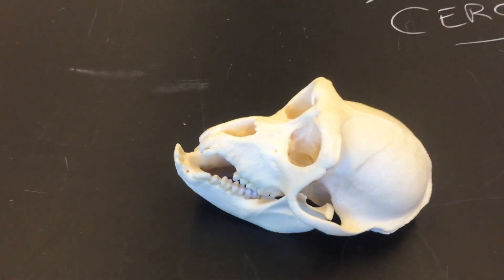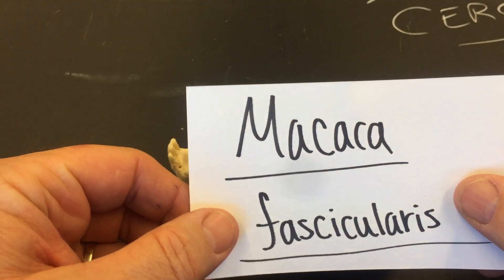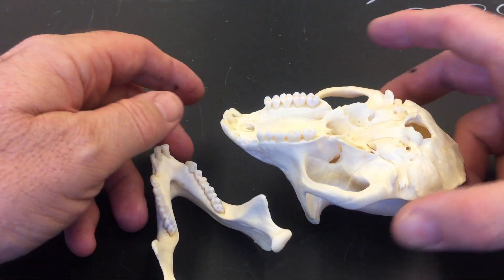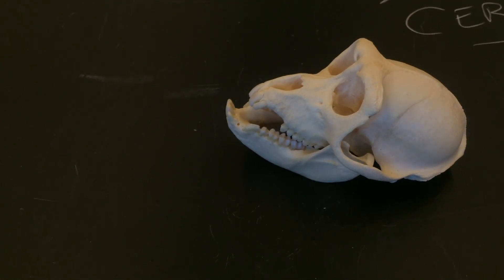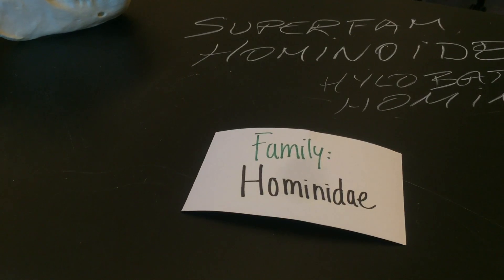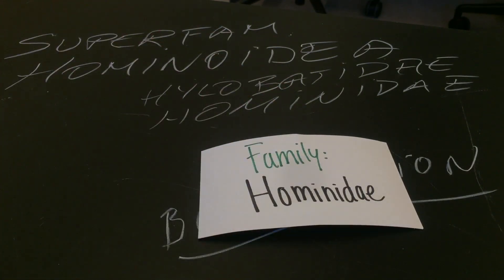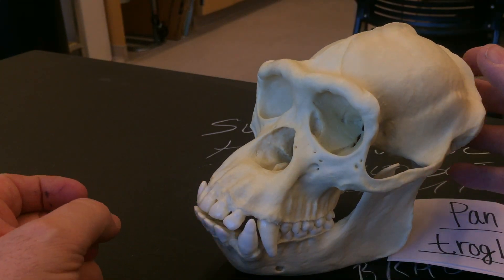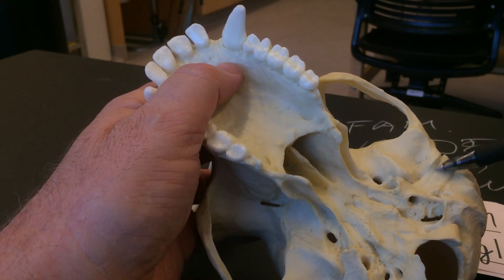Zool 4640 Primates Lab - Video 4, Haplorrhini, Simiiformes, Catarrhini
Video 4 of 4 on the Primates for Zool 4640 (Mammalogy) at CSU Stanislaus (Fall 2020).